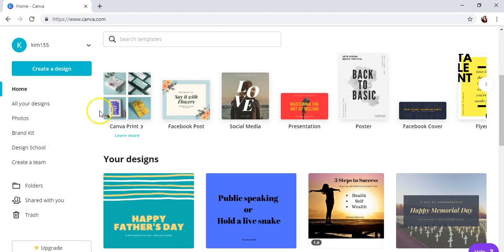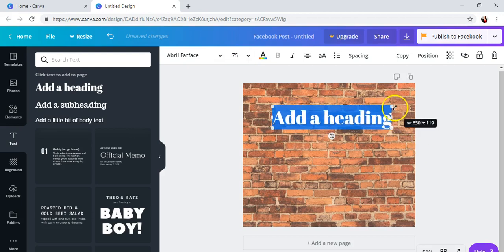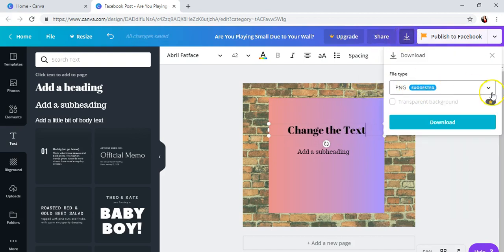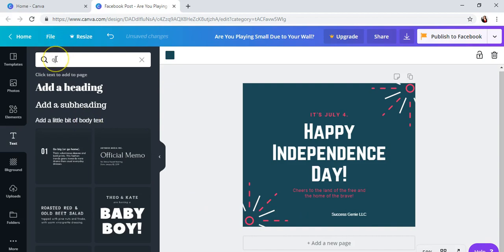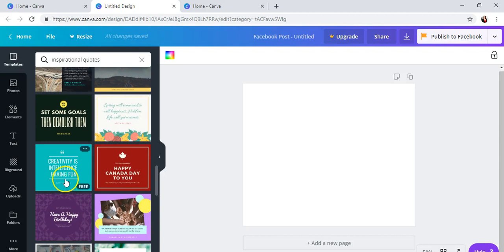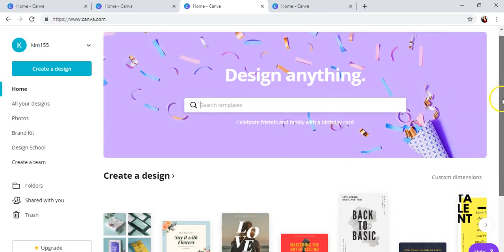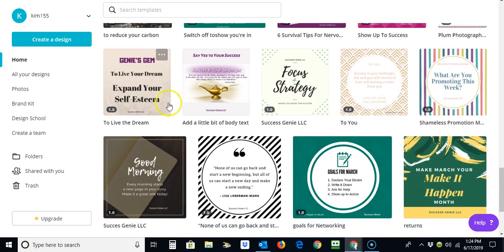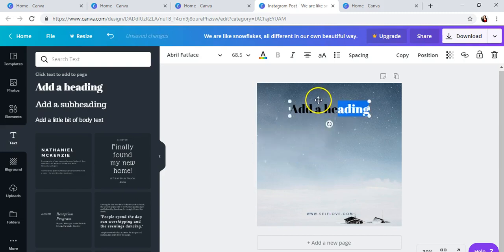How to do canva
This is a simple tutorial on how to create engaging posts on social media using canva.

Kim Kasparian

Successgenie.com